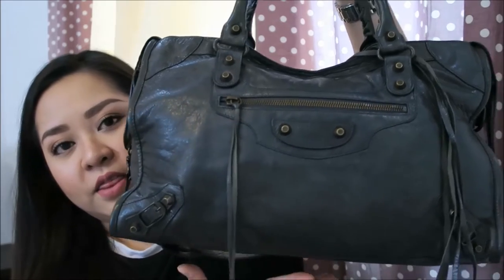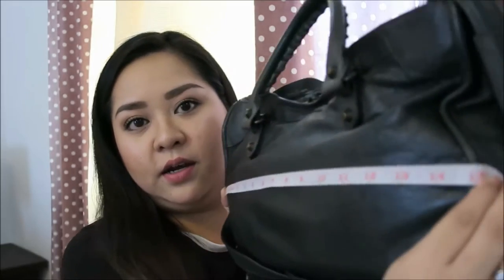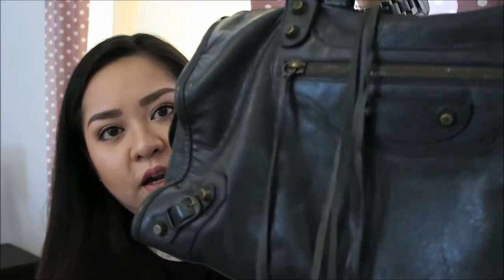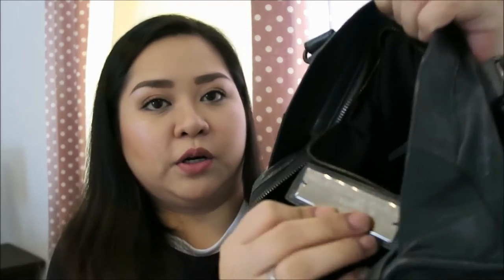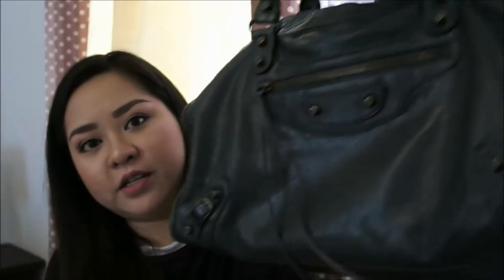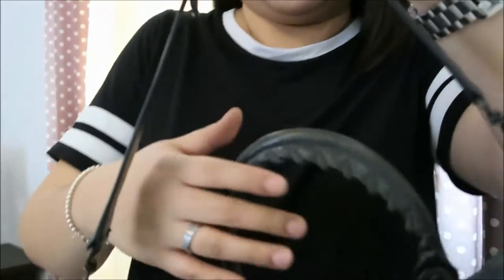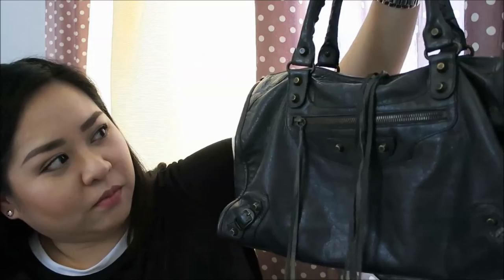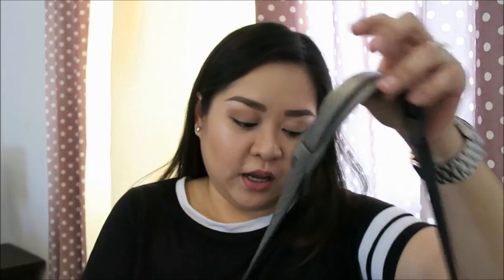Balenciaga City Wear & Tear Review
Hey everyone! I forgot to mention in the video that I've had this bag for over a year now and I have discovered that this bag is from the 2010 collection, meaning that it's already 6 years old. In this video, I talk about how the bag wears over time, the pros and cons and the reason why I'm contemplating to sell it.

So I did decide to sell this! If you are interested, here's the link on my ebay listing. 😊
Look at this on eBay